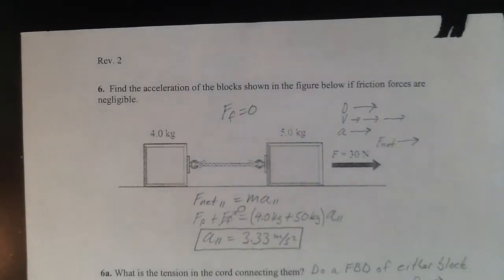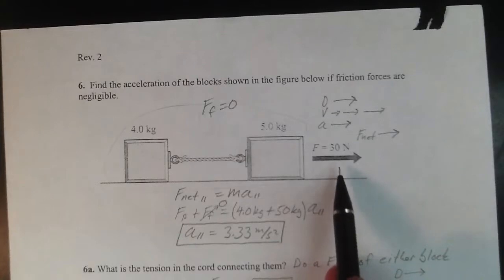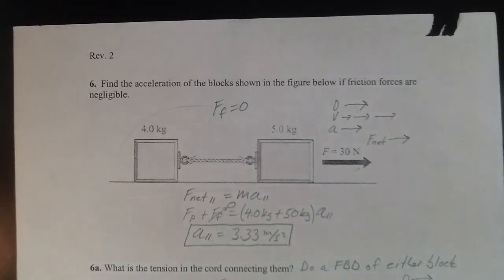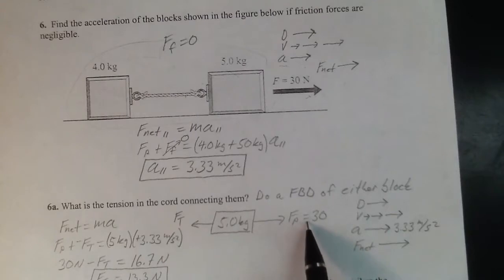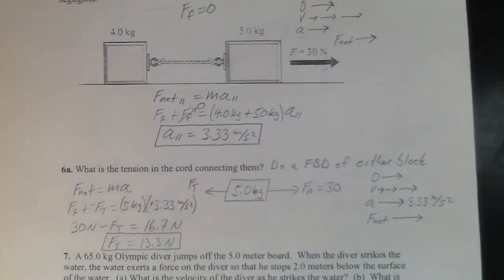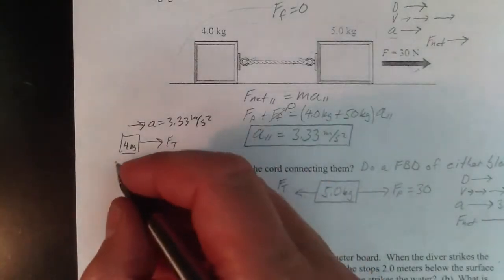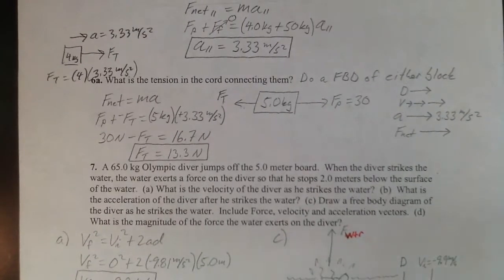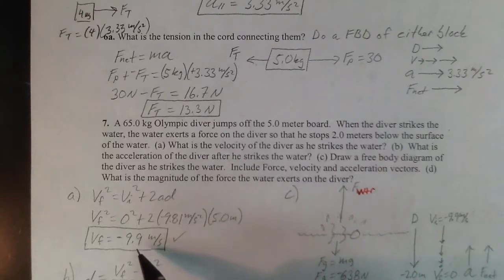Chapter 6 Test Practice Problems. Part 2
Dominate the rest of the problems